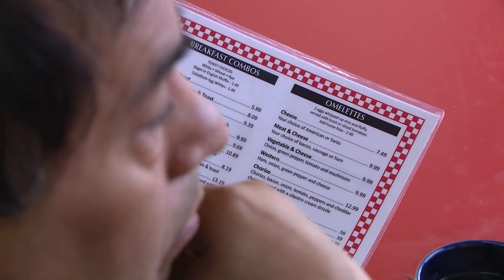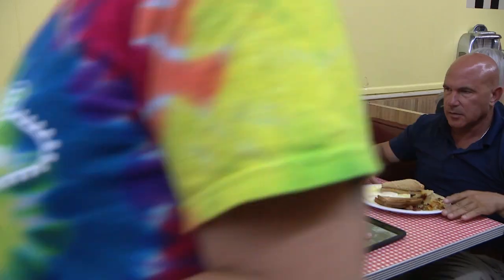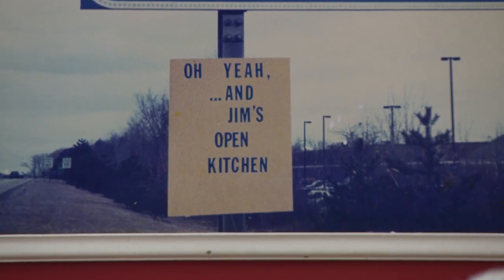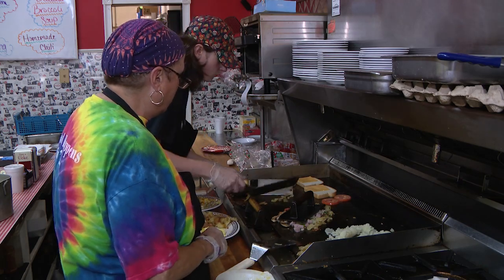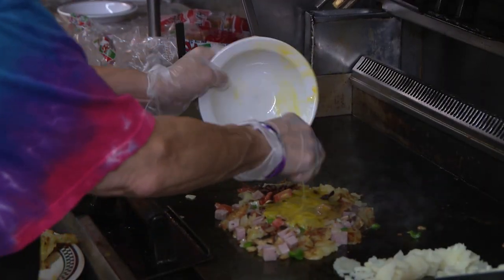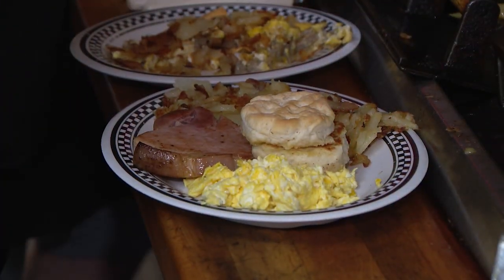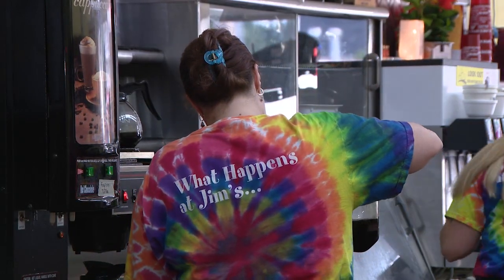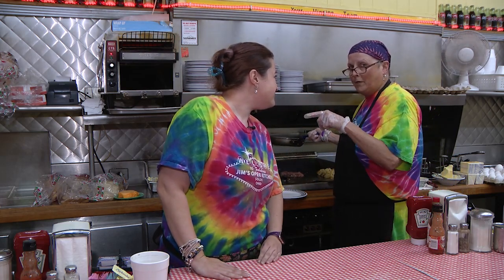Jim's Open Kitchen PKG